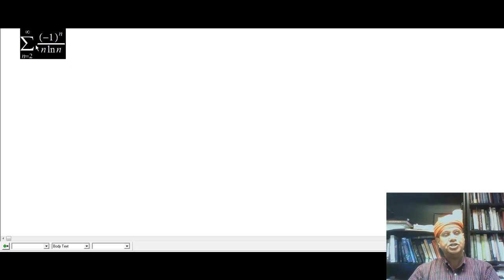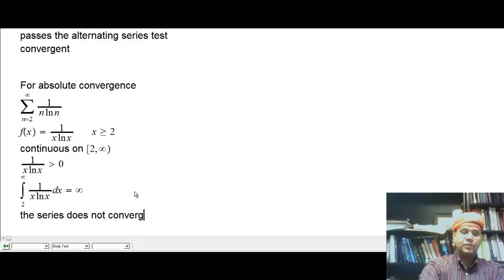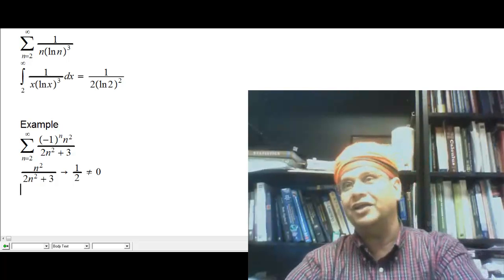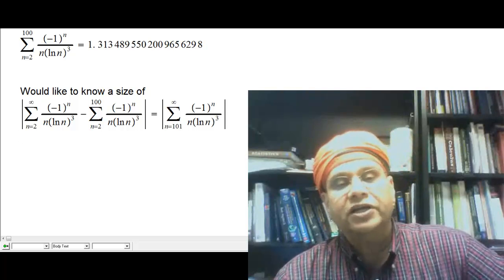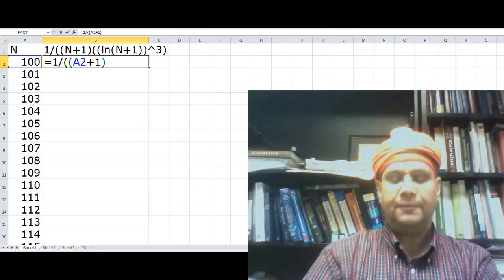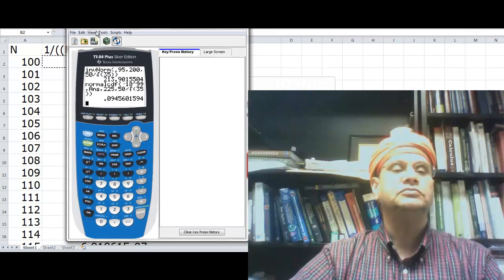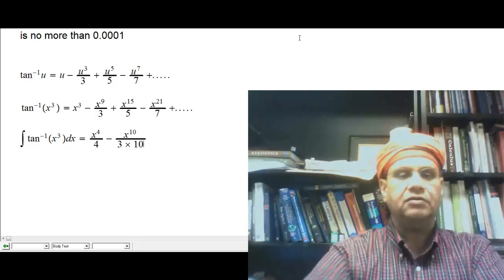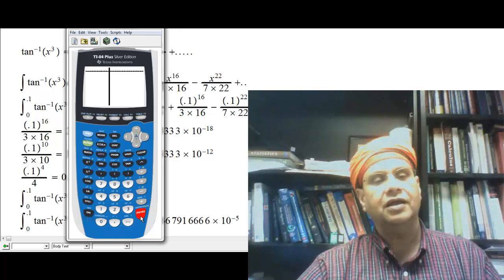conditionalconvergence.mp4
not edited
not reviewed
kindly report if you see any errors